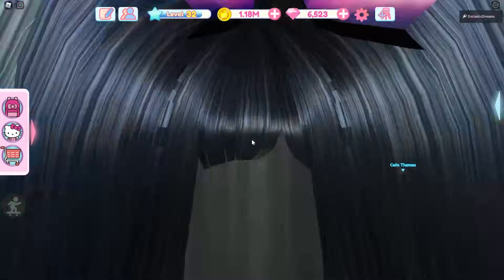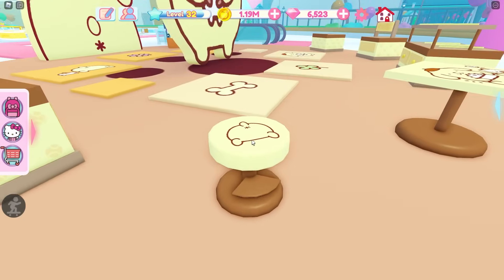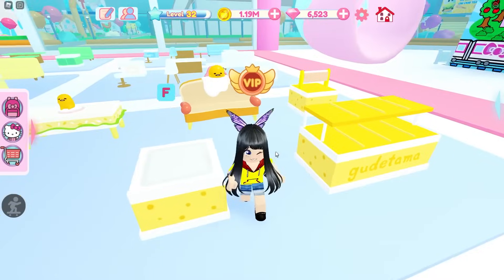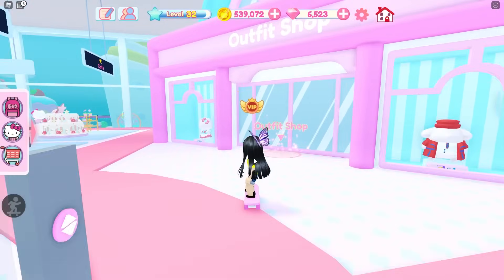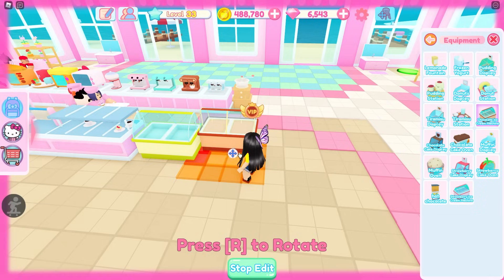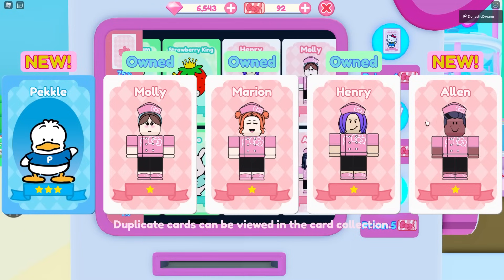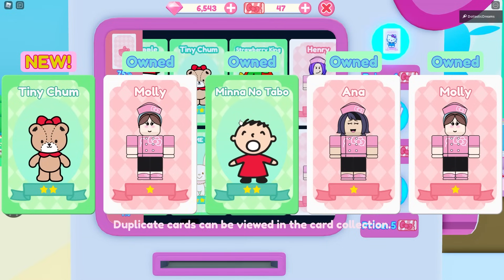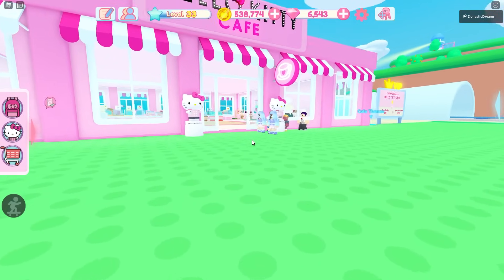It's not CHEAP to run a cafe in Roblox! (My Hello Kitty Cafe)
✨ Use CODE "DOLLASTIC" when purchasing Robux or Roblox Premium. I earn a small percentage while it doesn't cost you any extra. It's a great way to support me and my content. Thank you 💓